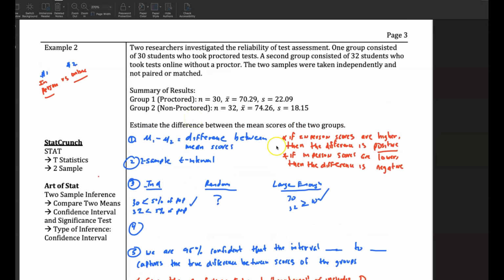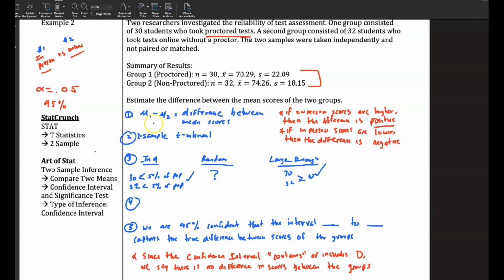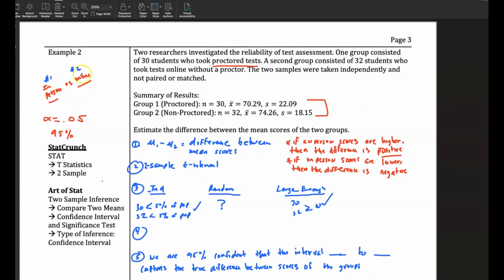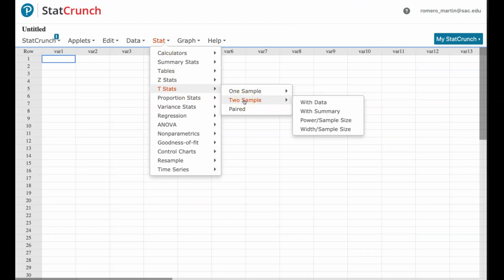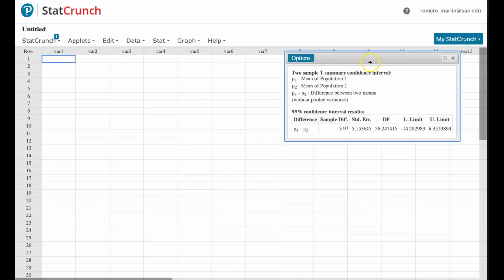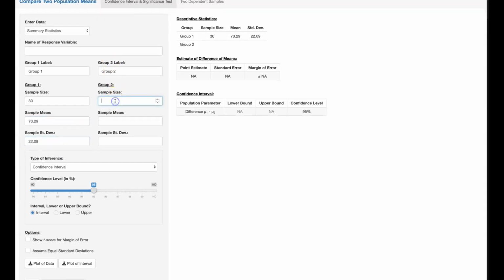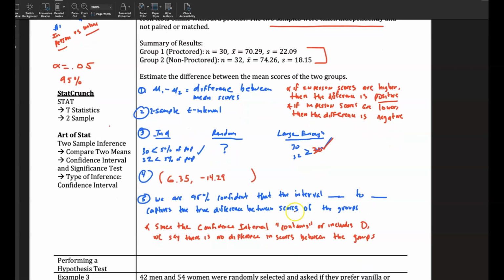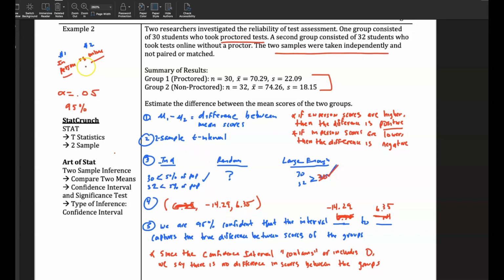Math 219 10.3 Part 3 2-Sample t-interval example